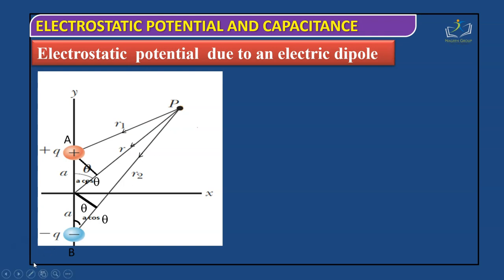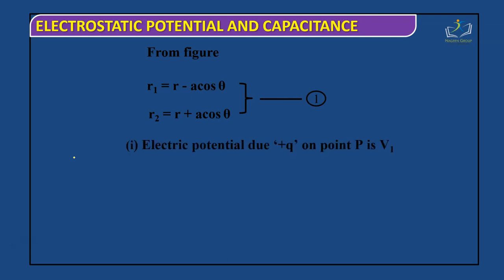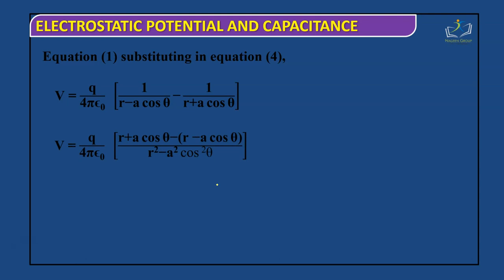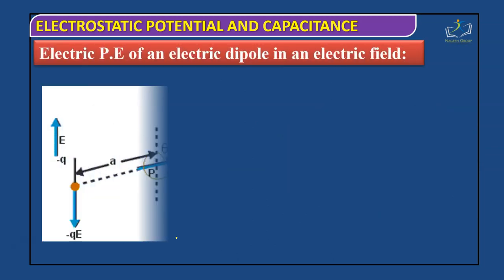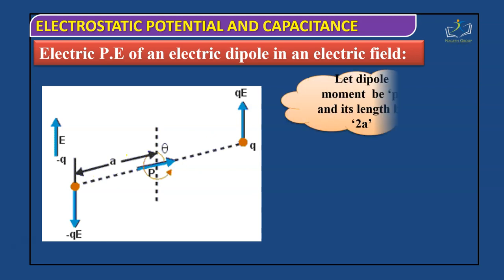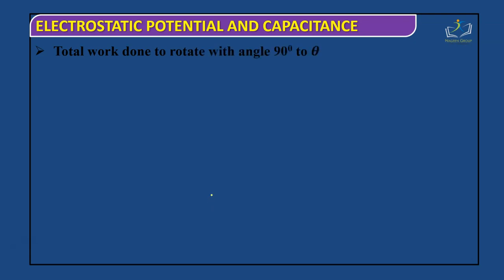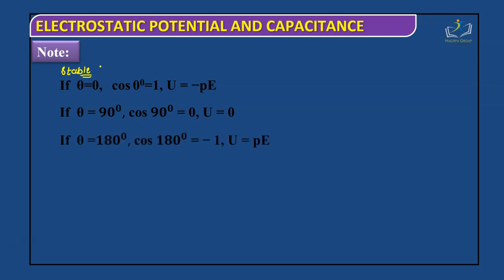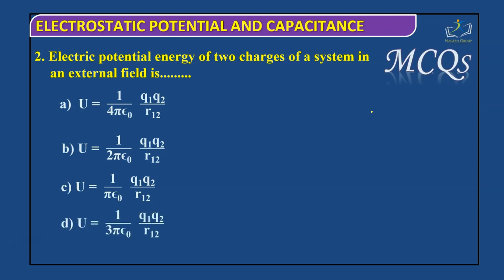Electric dipole in an electrostatic field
In this series, we have meticulously curated content to help you understand the chapter "Electrostatic Potential and Capacitance" with clarity and depth.

Physics plays a crucial role in understanding the fundamental principles of the universe, and this channel aims to make it an engaging and enjoyable learning experience. Our team of experienced educators has rationalized the National Council of Educational Research and Training (NCERT) syllabus to align with the CBSE guidelines and cover all the essential topics from the Class 12 Physics curriculum.

Through our videos, we delve into various aspects of electrostatic potential and capacitance, which are fundamental concepts in physics. You can expect detailed explanations, visual aids, and real-life examples to enhance your understanding. We will cover topics such as electric potential, electric potential due to a point charge, electric potential due to a system of charges, equipotential surfaces, capacitance, and the parallel plate capacitor.

We understand that mastering physics requires a combination of conceptual understanding and problem-solving skills. To help you excel in your exams, we provide valuable study tips, exam strategies, and practice exercises. Our aim is to simplify complex concepts, break down barriers to learning, and foster a love for physics.

Whether you are a student looking to strengthen your knowledge, a parent supporting your child's education, or a teacher seeking additional resources, this channel is designed to meet your needs. Our videos are structured to provide a step-by-step understanding of the chapter, ensuring that you grasp the concepts thoroughly.